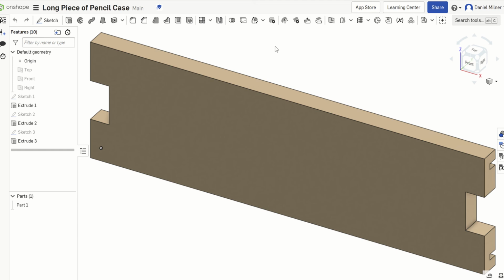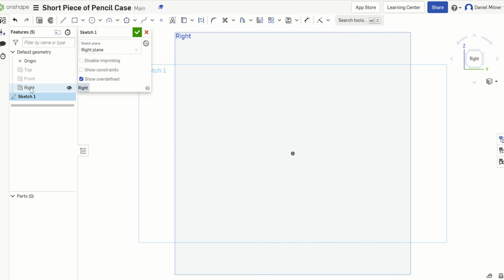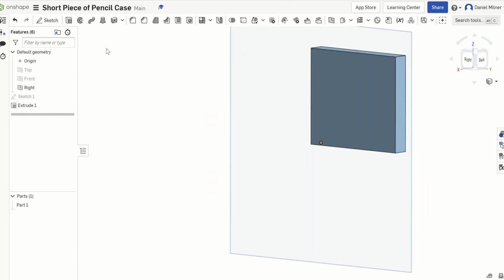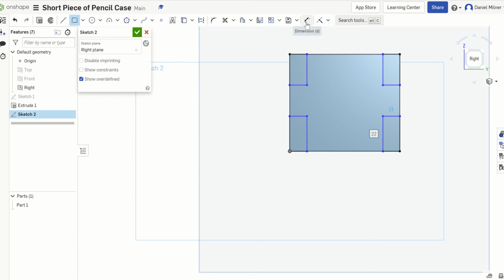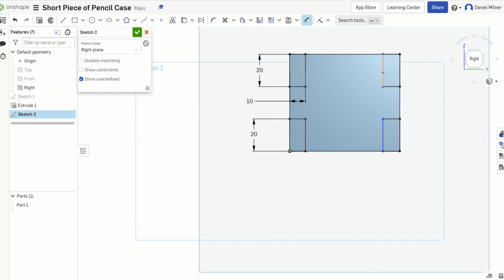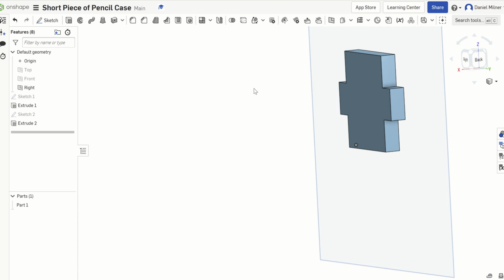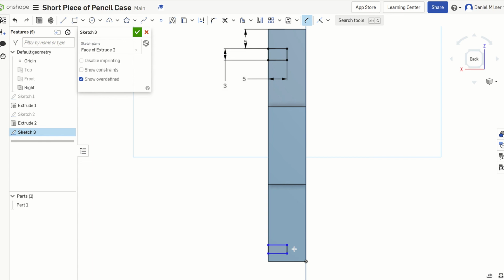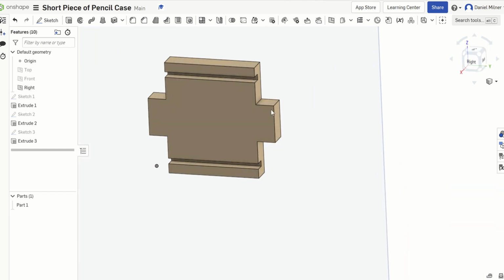Onshape video of Short Piece of Pencil Case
Understanding and developing the use of sketch, dimension, extrude and applying an appearance.